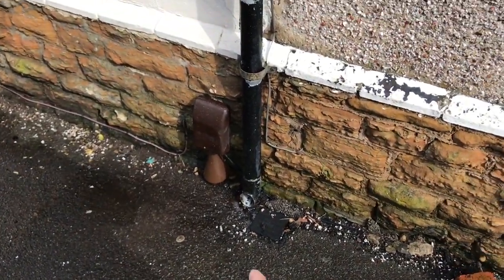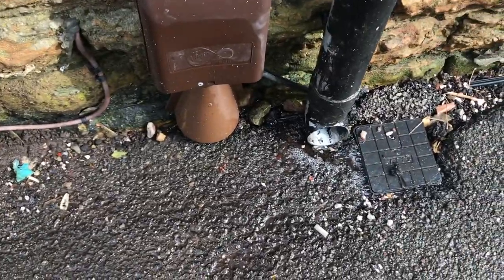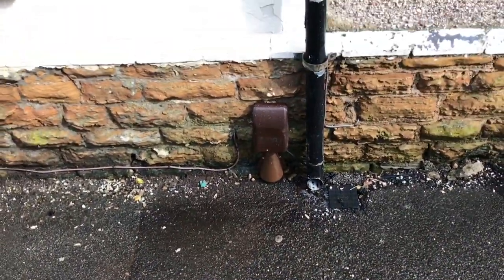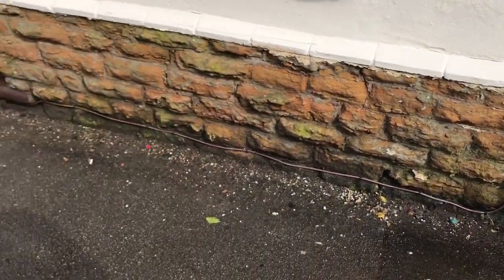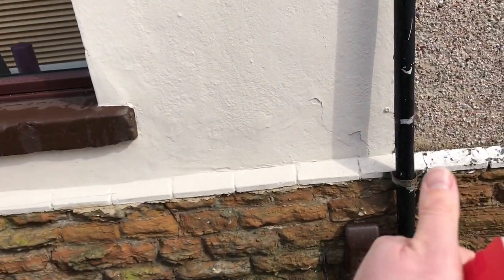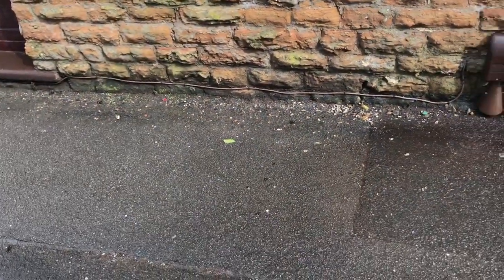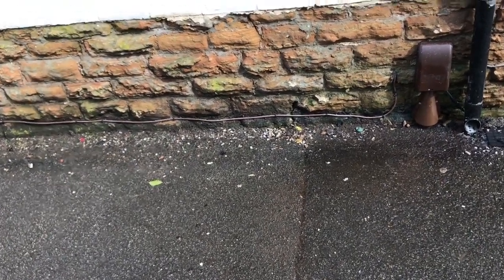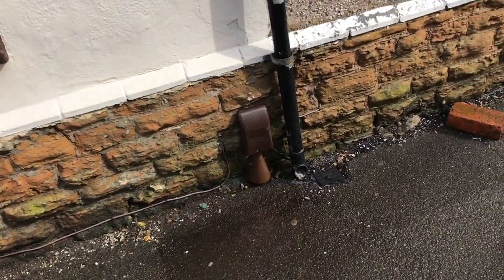47 SpS 5